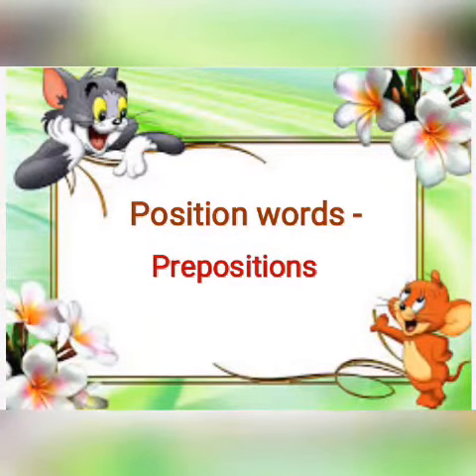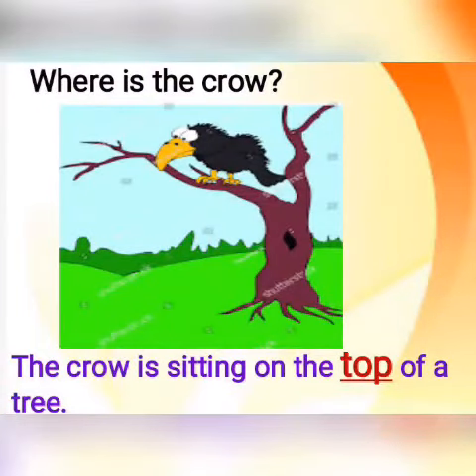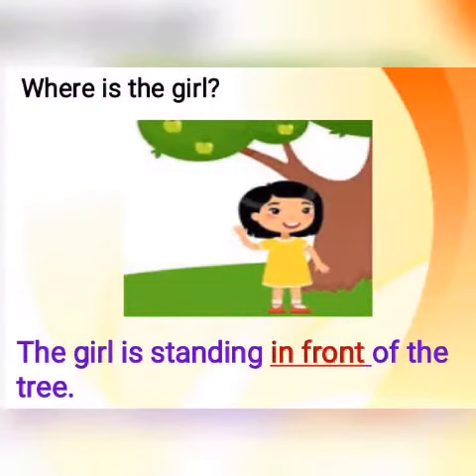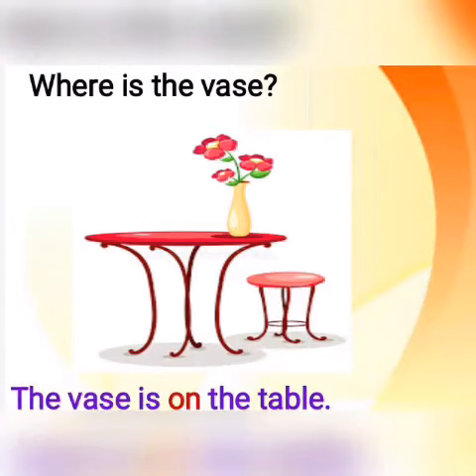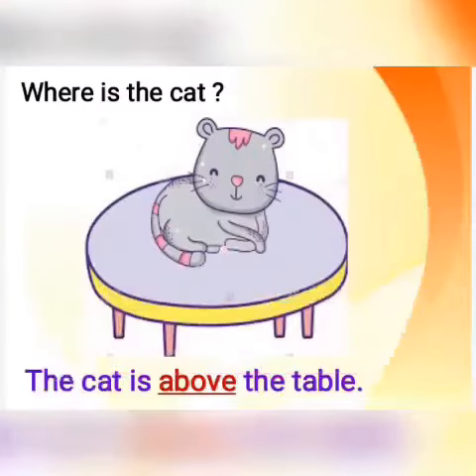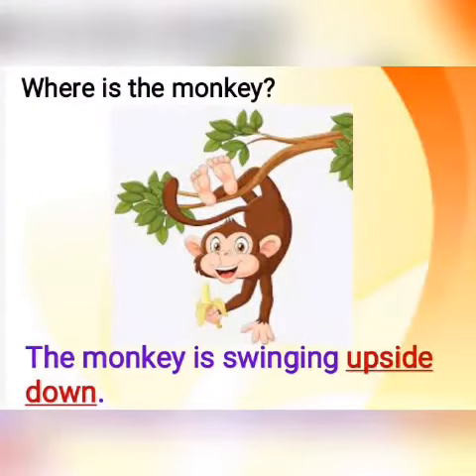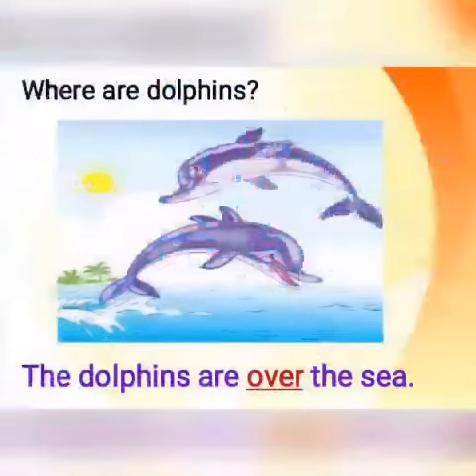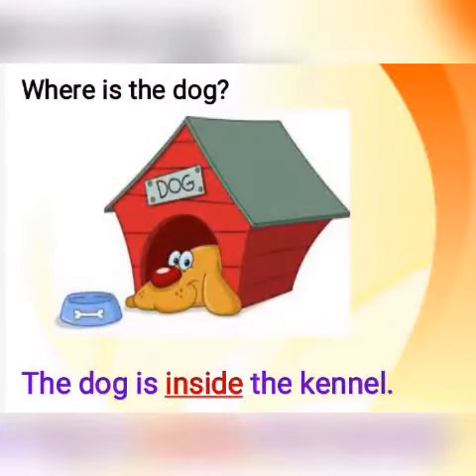Learn Prepositions | English Grammar | for kids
Hello friends,

In this video we will learn about position words with pictures for kids .

Learn preposition words with question answers.

 A preposition is a word used to link nouns, pronouns or phrases to other words within a sentence.

Prepositions are short words.

For example - in ,on ,under, above,over, behind, below, inside , outside, up ,down. ..etc.